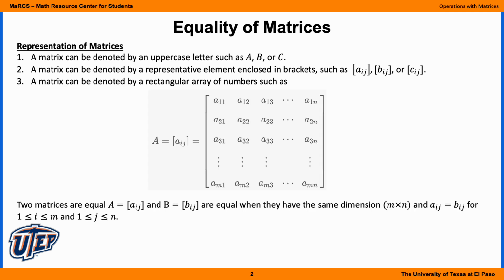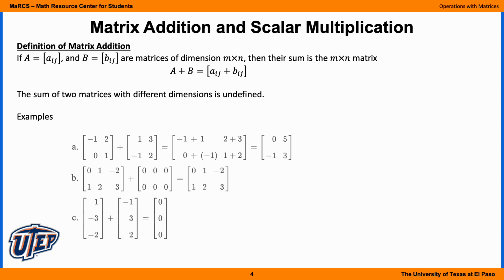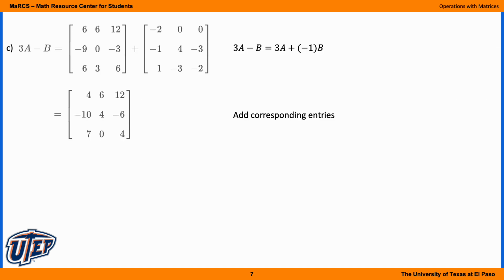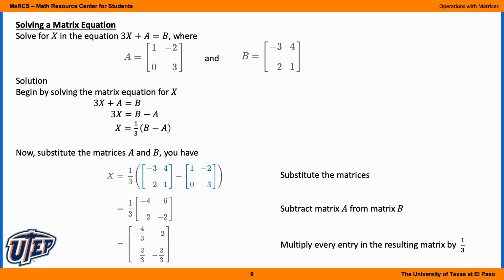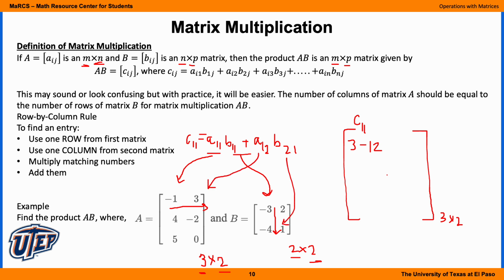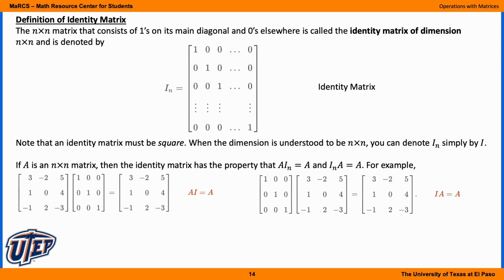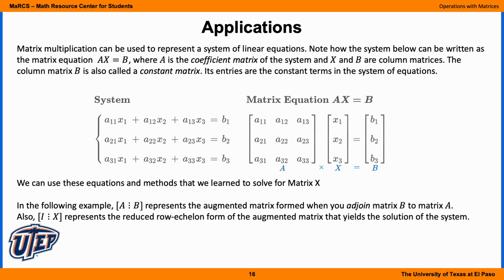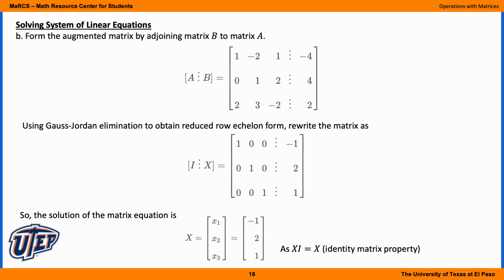Section 8.2 Operations with Matrices